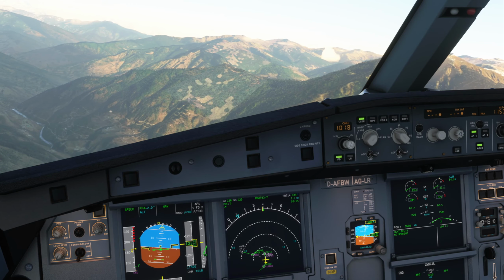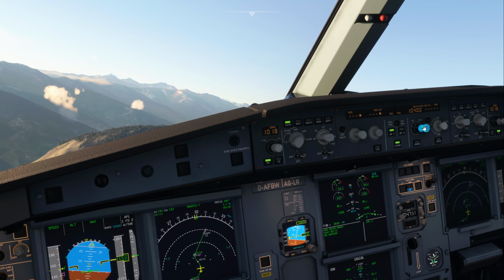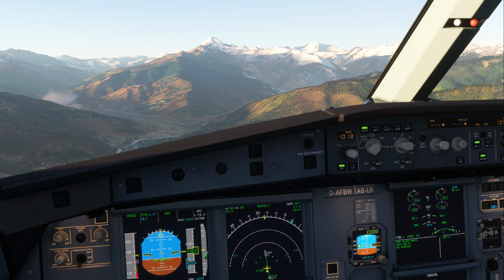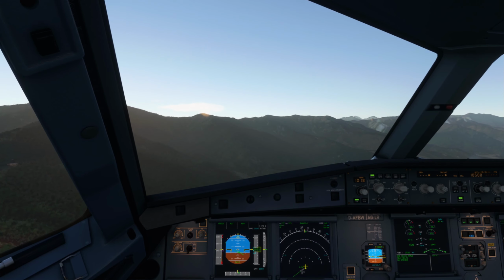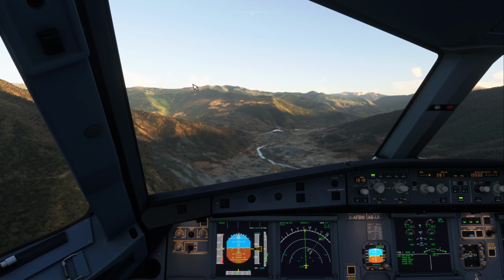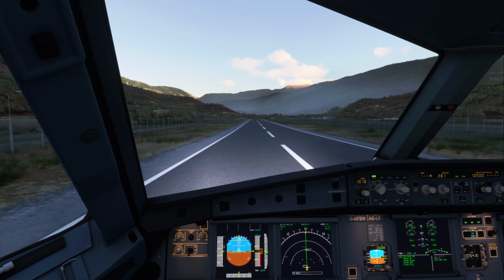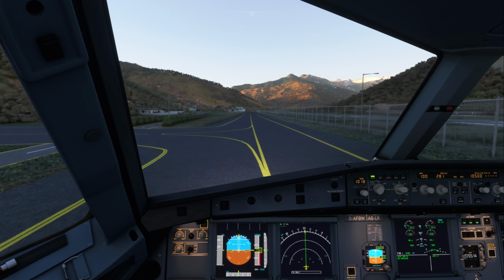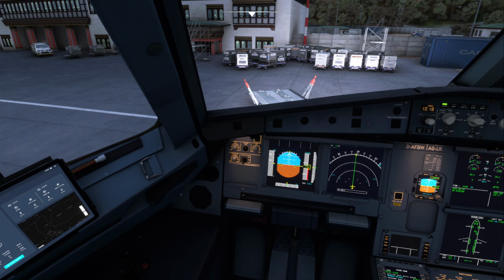Landing at Paro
Landing on runway 15 (the crazy one) at Paro, Bhutan. 33 is also wild but at least has a straight in approach through the valley. 15 Only has a wild circle to land procedure!